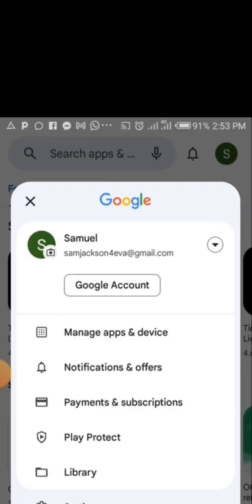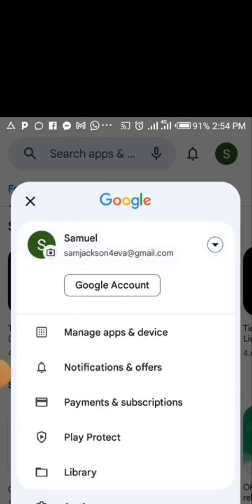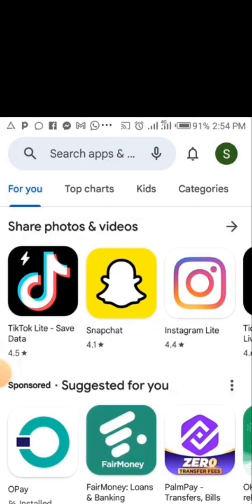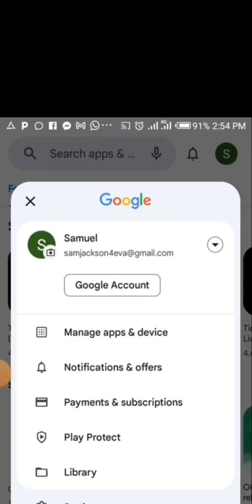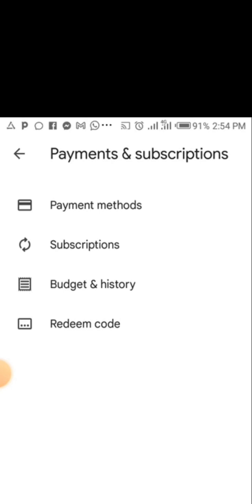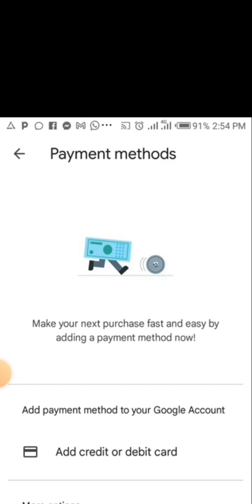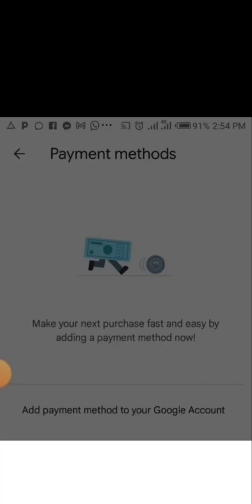HOW TO CONNECT ATM CARD TO PLAYSTORE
Step by step method to connect ATM Card to play store.